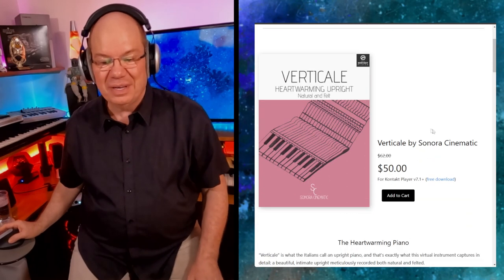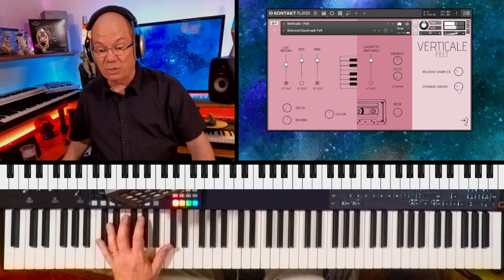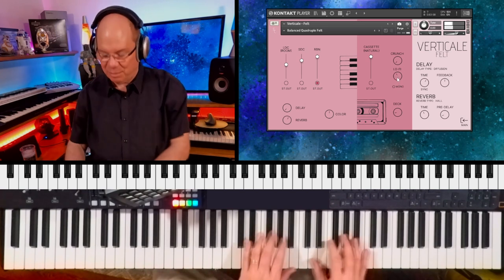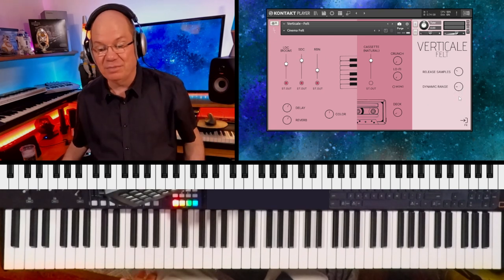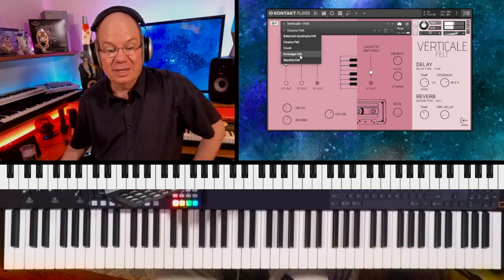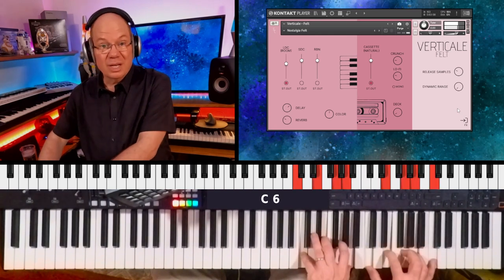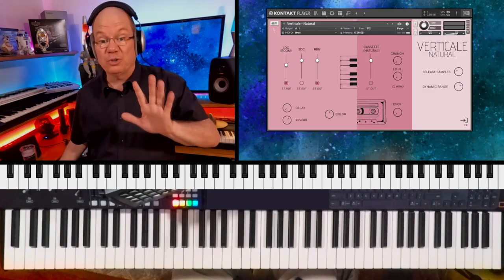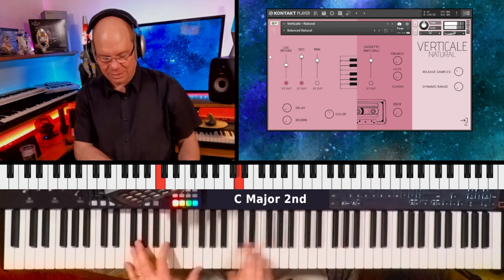Let's Play VERTICALE | Felted and Natural Upright From Sonora Cinematic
Verticale is a brand-new instrument from  @SonoraCinematic  It is not just a typical felted upright, it is so much more. This is possibly the first upright sampled with 4 layers of felt, this gives it a unique tonal quality that inspires emotion and creativity.
• FREE @NativeInstruments  KONTAKT 7 PLAYER NKS Compaitble
• Felted and Natural Piano instruments provided
• Multiple Mic Positions, including Ribbon, Close, and Room perspectives

00:00:00 Introducing VERTICALE
00:05:44 Ribbons Only
00:08:16 The Cassette Section
00:10:34 Experimenting More With Effects
00:17:56 Delays | Happy Together
00:20:22 VERTICALE | Natural
00:27:31 Combining Felted and Natural